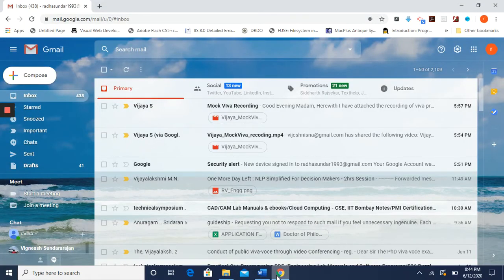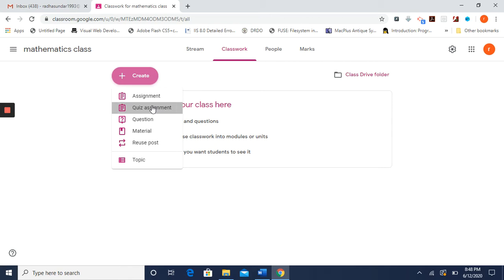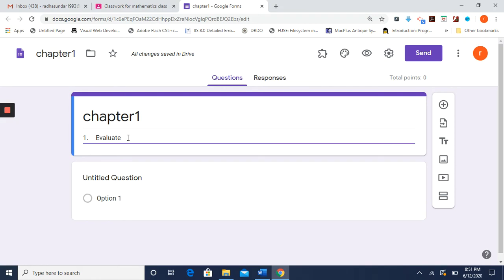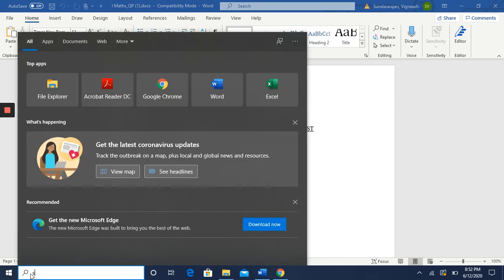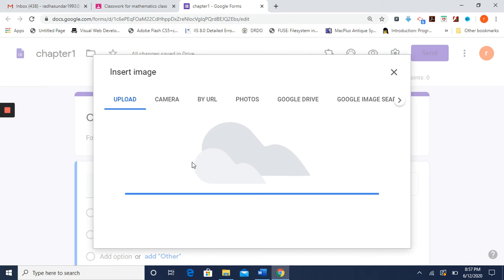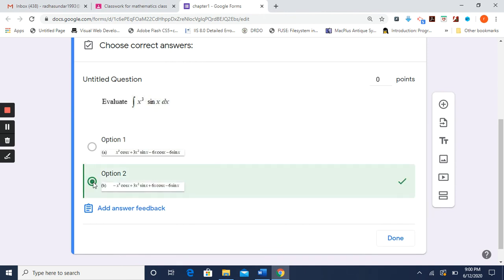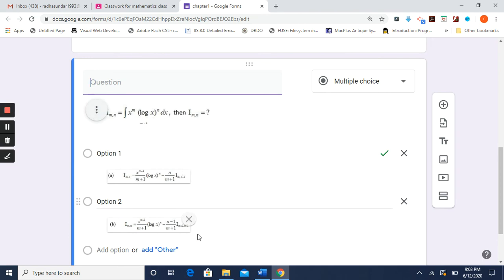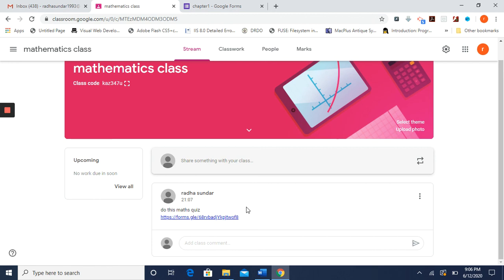google classroom quiz maths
this video explains about creation of mathematical quiz in google classroom in tamil and english